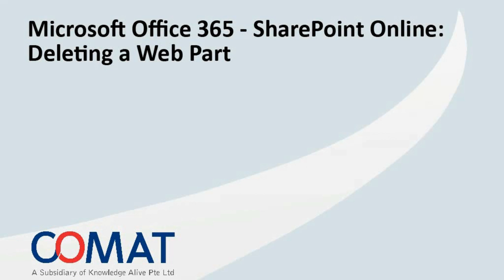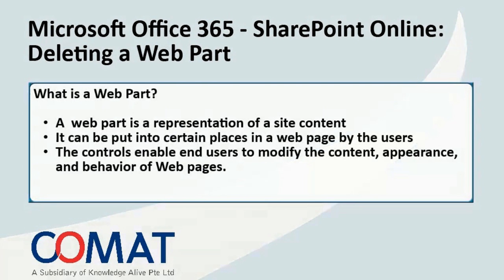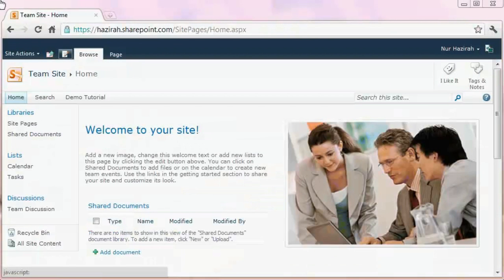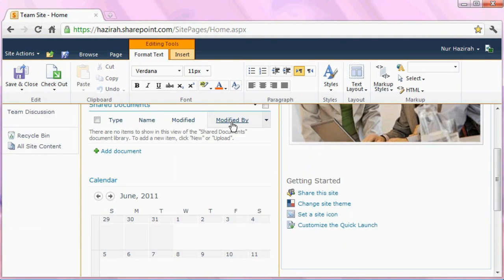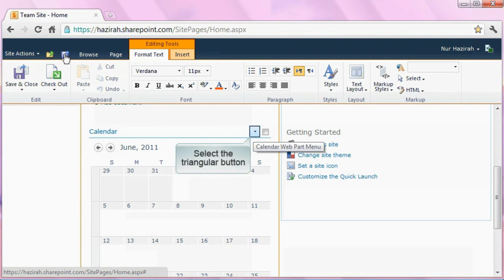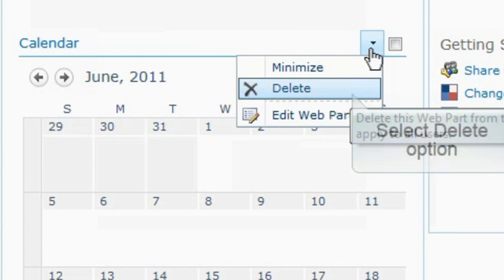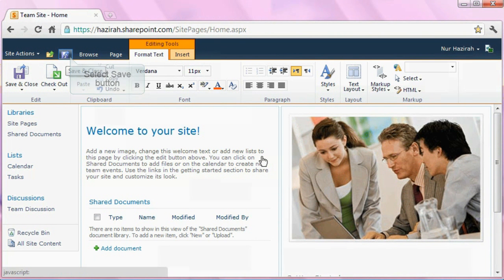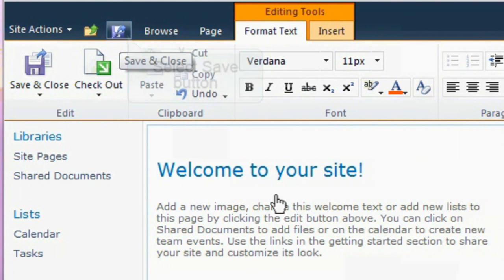Deleting a Web Part in Office 365 SharePoint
This video shows how to delete a Web Part in Office 365 SharePoint Online.